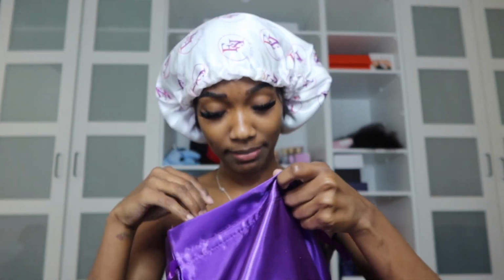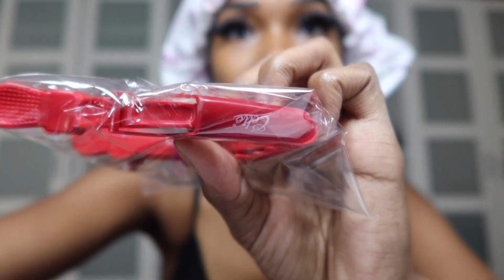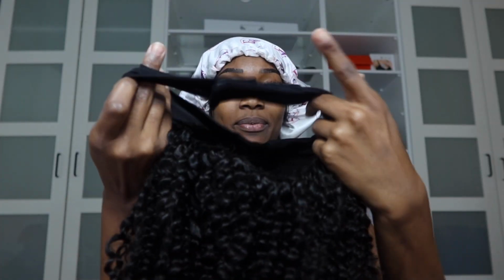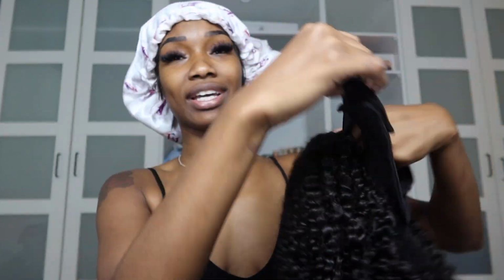KINKY CURLY NATURAL HEADBAND WIG ft Celie Hair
Hair info: Kinky Curly Headband Wig 24 Inches